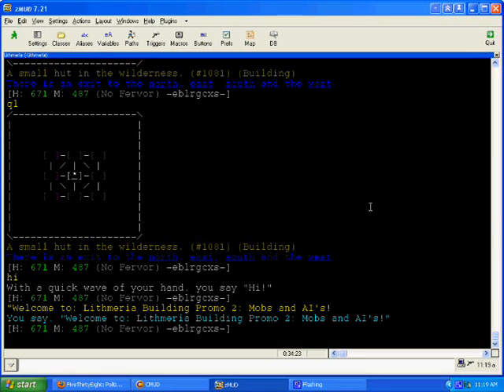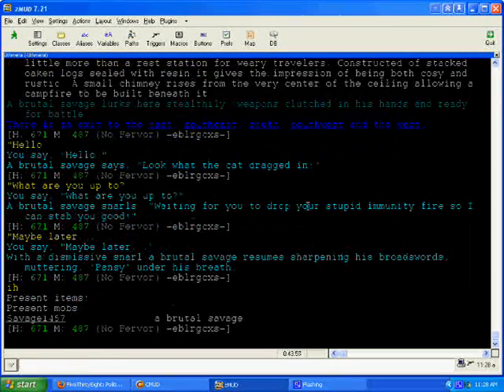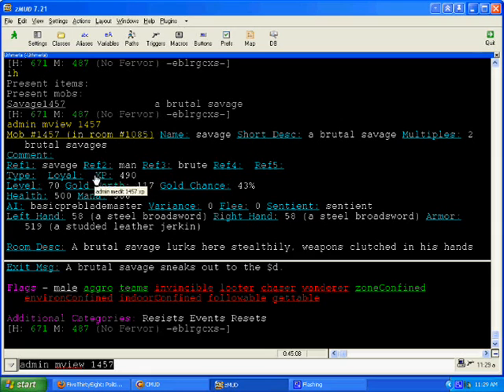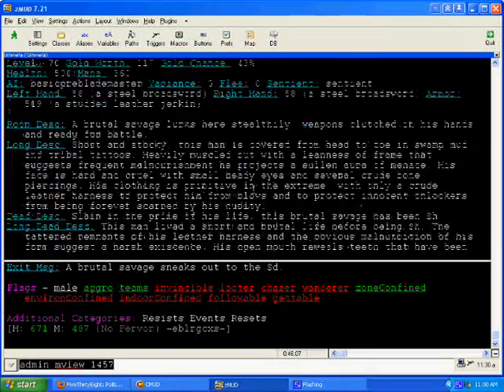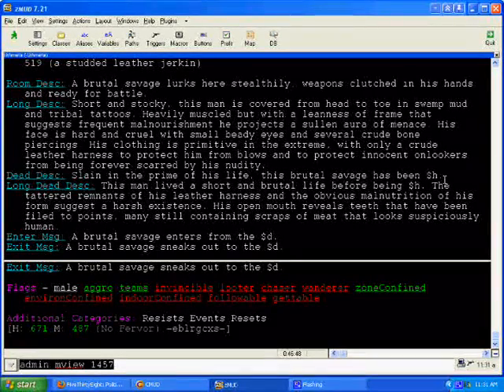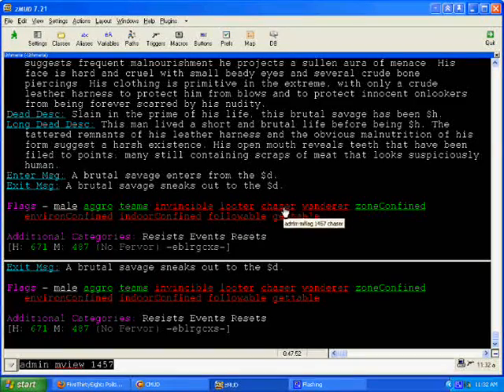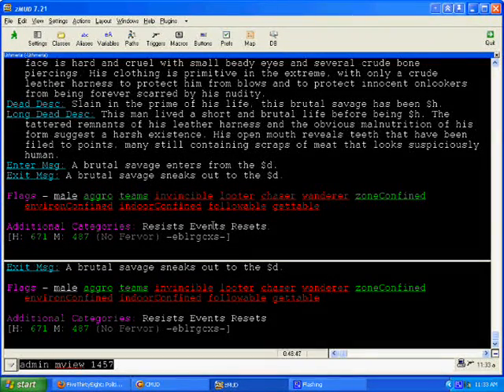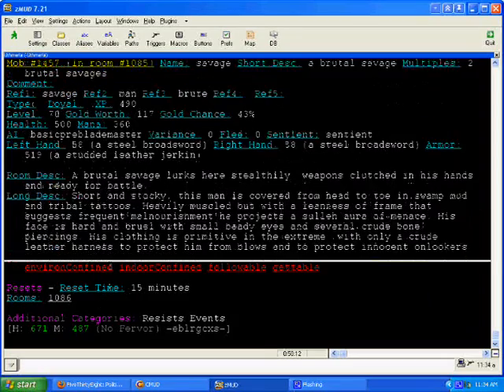Lithmeria - Building Demo (Part 2a: Mobiles)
This is part two of the Lithmeria Building Demonstration, covering just what it's like to build for the MUD Lithmeria: The Endless Siege.

This video, split into two parts will cover the basics and complexities of creating mobiles (NPC's or Monsters) to populate your zones.

Come visit us at our forums, and remember that we're still eagerly accepting builder applications. Just register an account and PM Selkrener with a small sample of your descriptive writing.